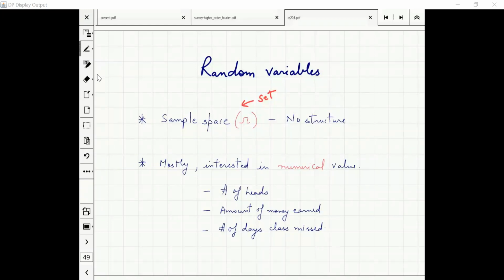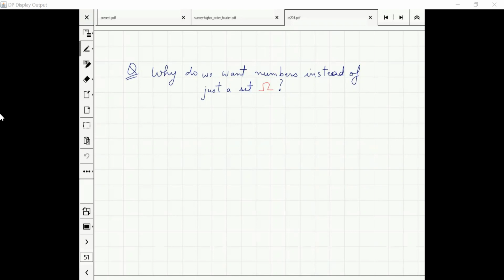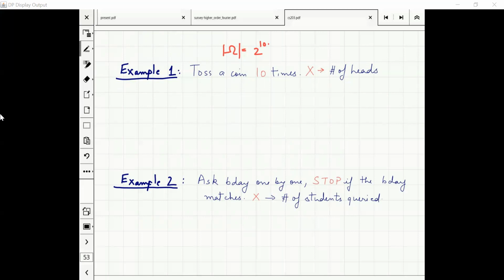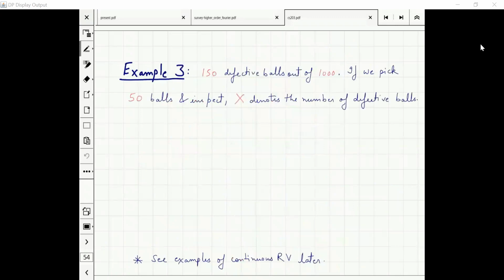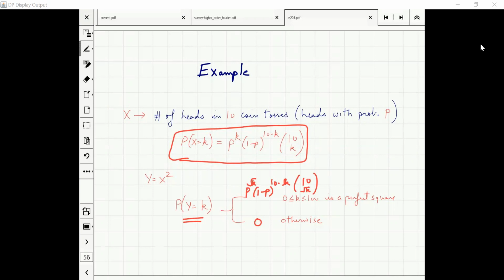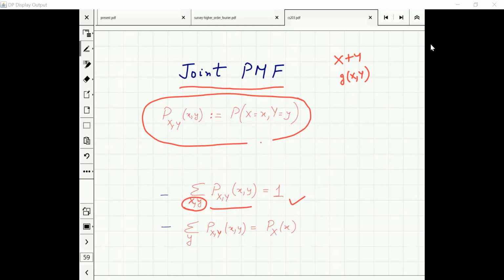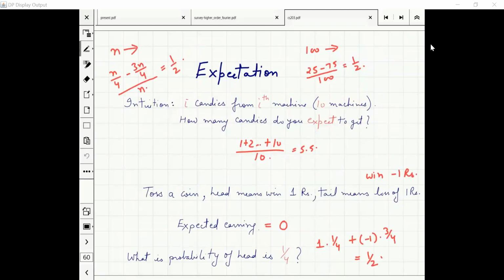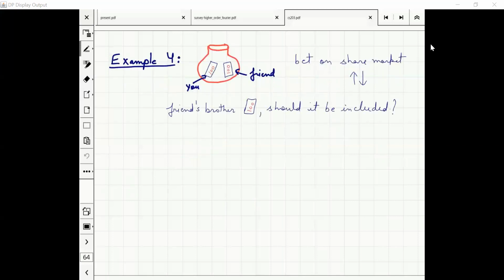W2L2: Random variables